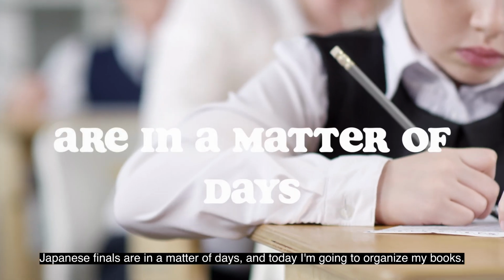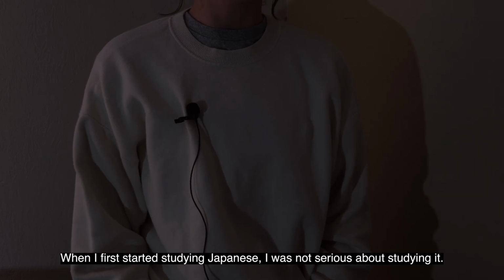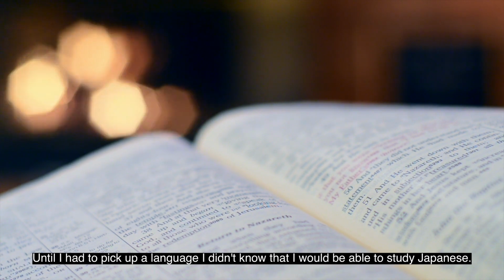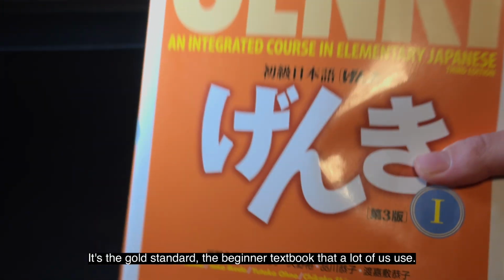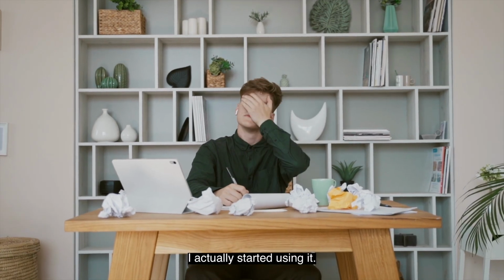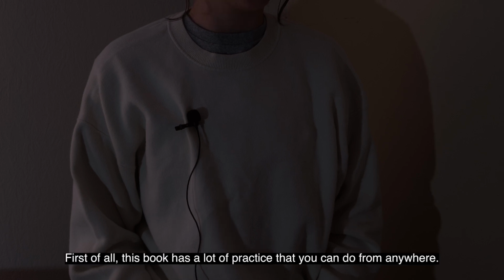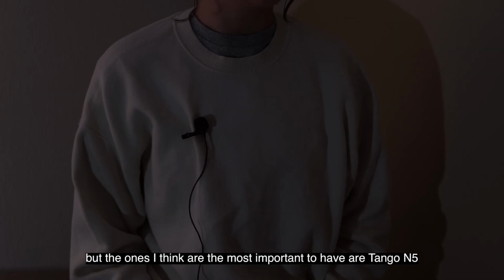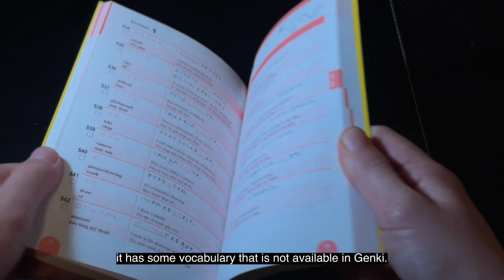BOOKS YOU NEED to STUDY JAPANESE (From someone who ACTUALLY STUDIES JAPANESE)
(I apologize about the bad lighting)
Today we are going to dive into the books I (a high school beginner) uses to study Japanese! Additionally, I'm telling you a story about how I discovered my school's Japanese (Dual Enrollment) program!